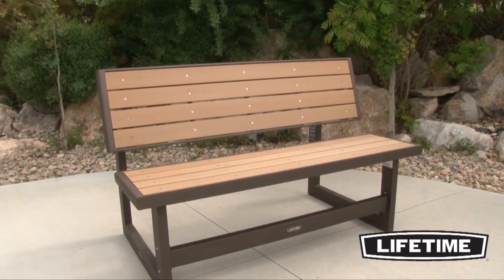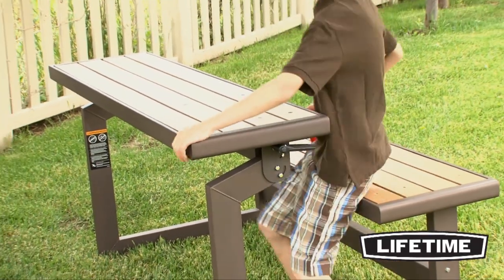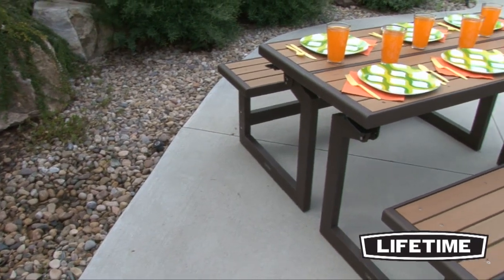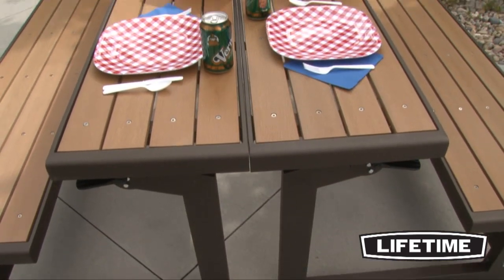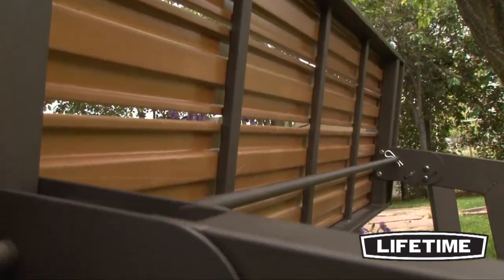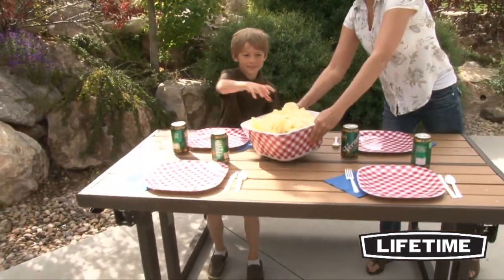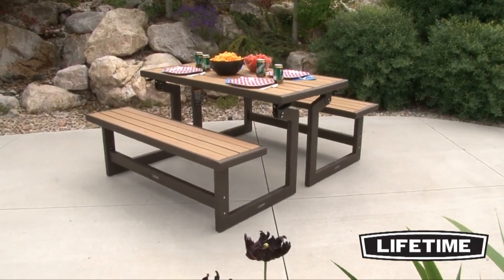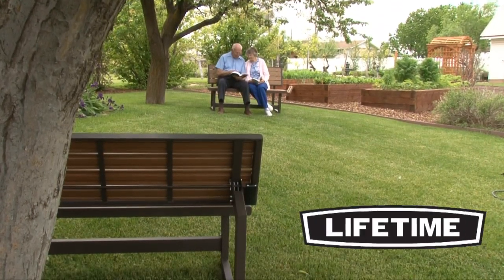Lifetime Convertible Garden Bench (Model 60054)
The Lifetime Convertible Garden Bench is constructed of durable polystyrene and designed with a warm wood look. The back of the bench can be converted into a tabletop. Put two of these together and you have a full-size picnic table!